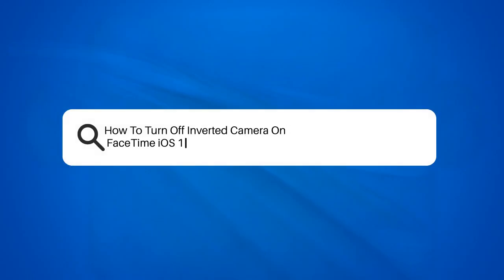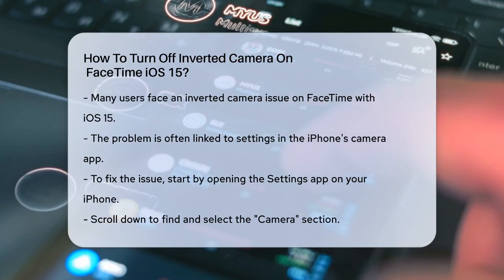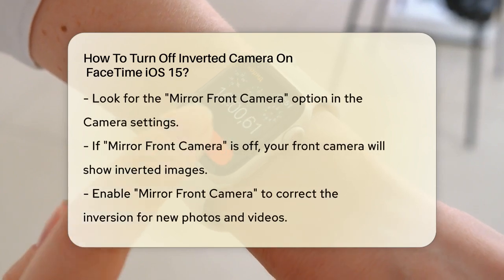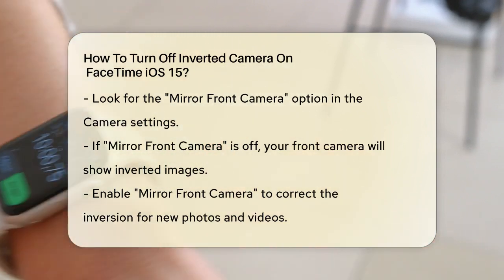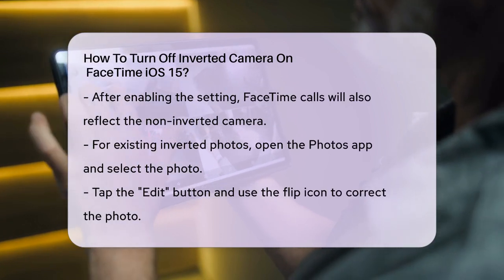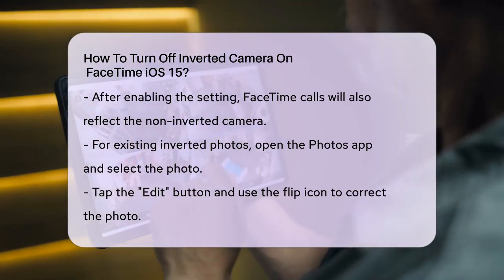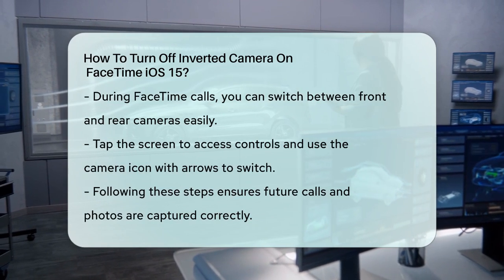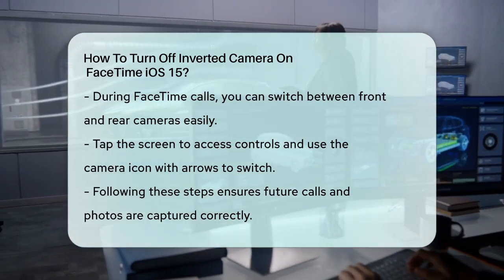How To Turn Off Inverted Camera On FaceTime iOS 15? - Be App Savvy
How To Turn Off Inverted Camera On
  FaceTime iOS 15? Are you having trouble with an inverted camera while using FaceTime on iOS 15? This video is here to help you resolve that issue quickly and easily. We'll guide you through the necessary steps to adjust your iPhone's camera settings, ensuring that your FaceTime calls and photos appear correctly.

In this video, we’ll walk you through accessing your iPhone’s Settings app and finding the Camera section. You’ll learn how to enable the "Mirror Front Camera" option, which is key to fixing the inverted camera problem. We’ll also cover how to edit existing photos that may be inverted, so you can restore them to their proper orientation.

Additionally, we’ll show you how to switch between the front and rear cameras during a FaceTime call, giving you more flexibility while chatting. No more confusion or frustration with your camera settings!

Whether you're making video calls or capturing moments with friends and family, having the right camera settings is essential.